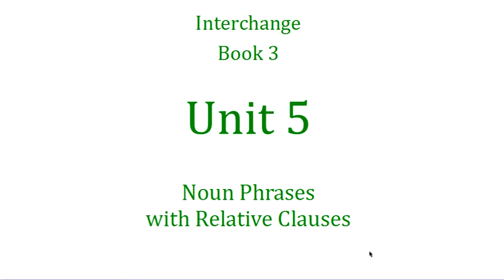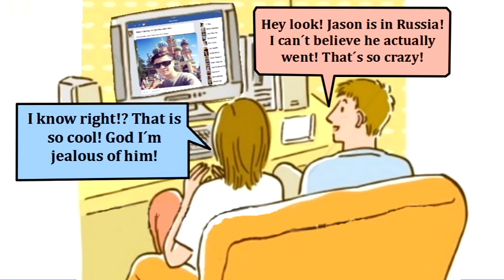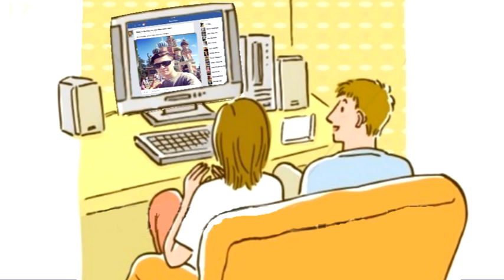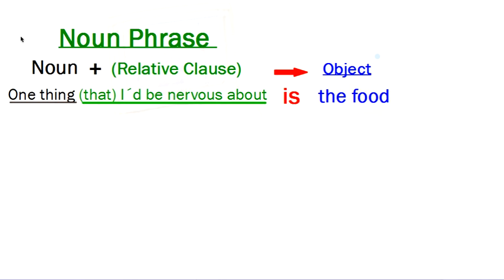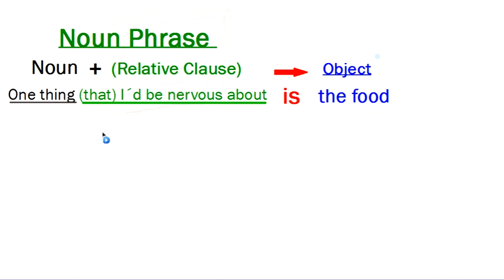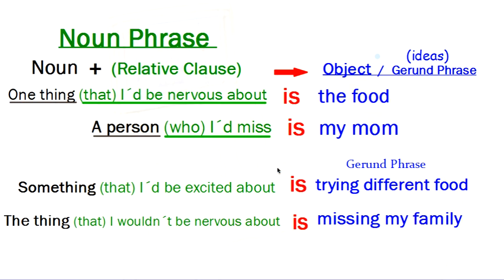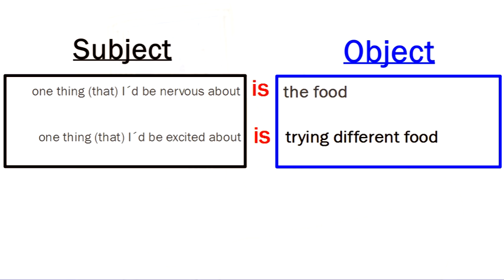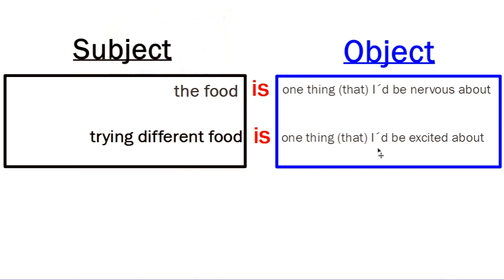Book 3, Unit 5 - Noun Phrases